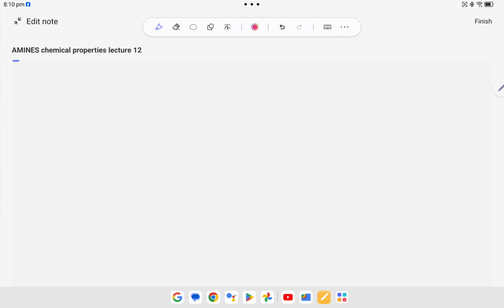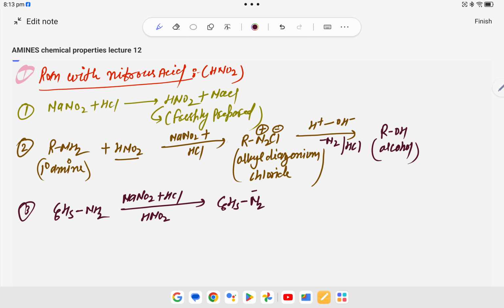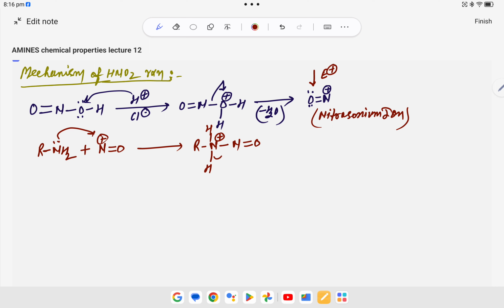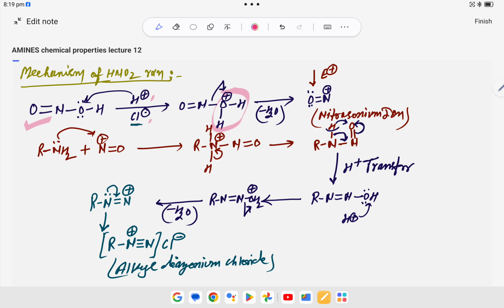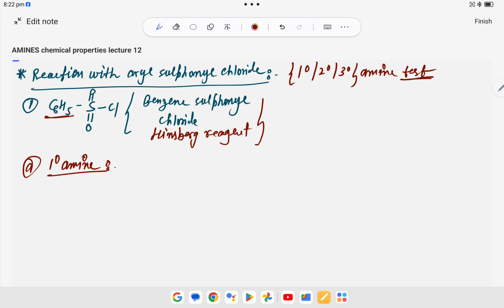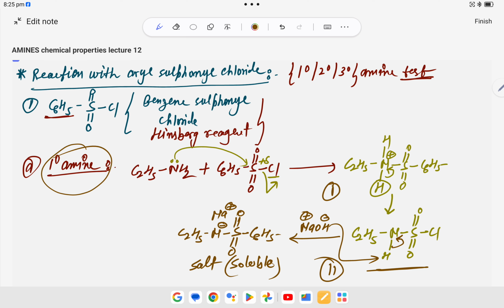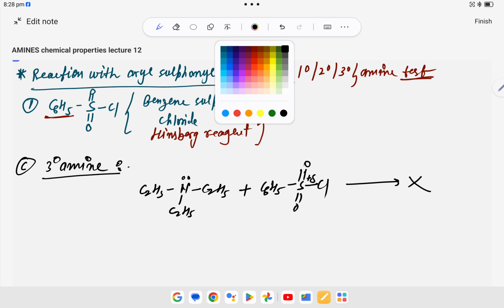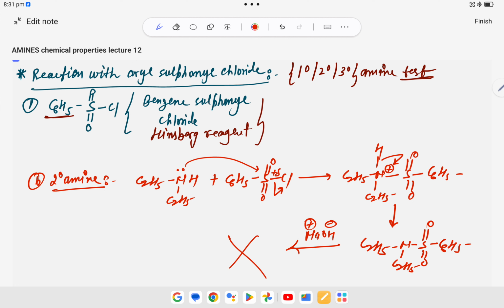AMINES chemical properties( reaction with nitrous acid and aryl sulphonyl chloride) lecture12